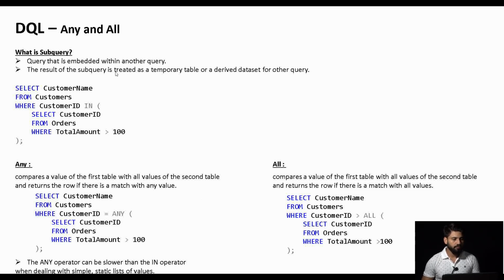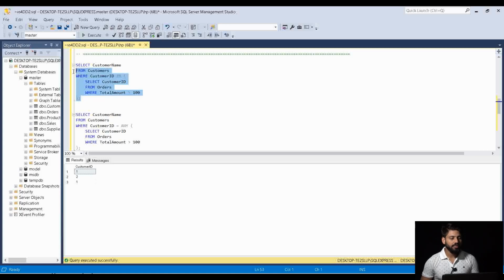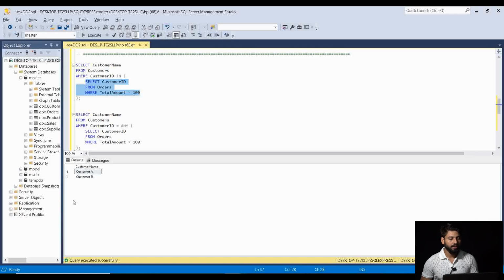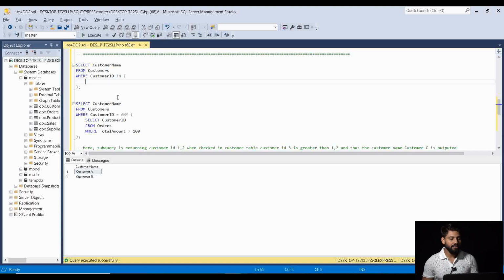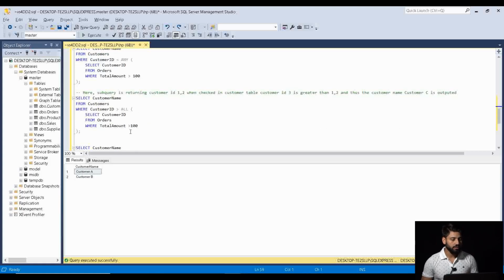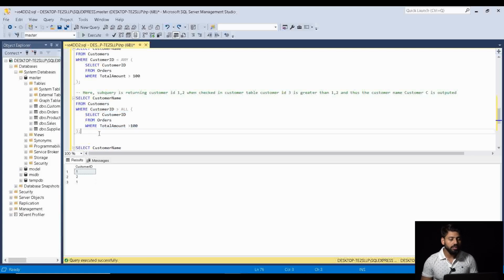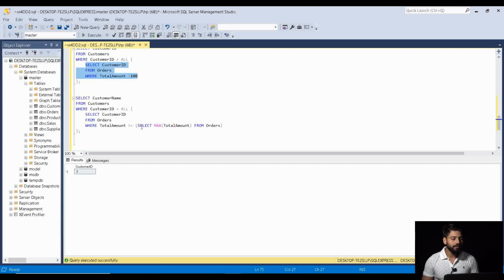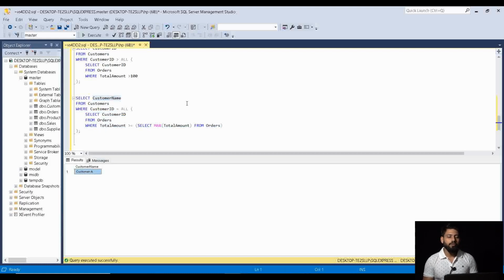DQL - ALL & ANY in SQL